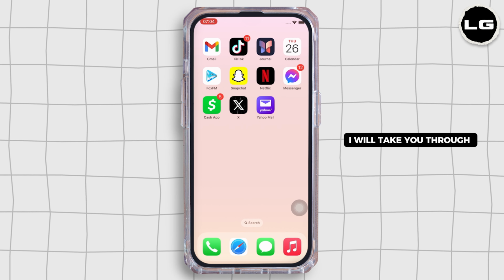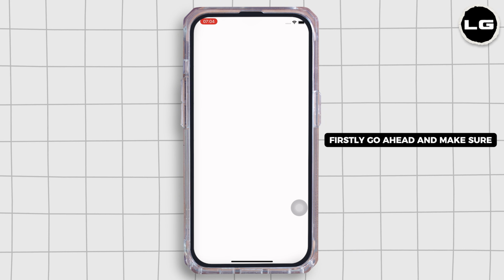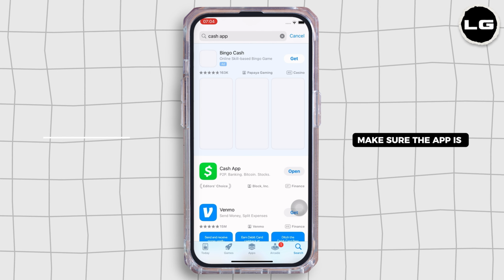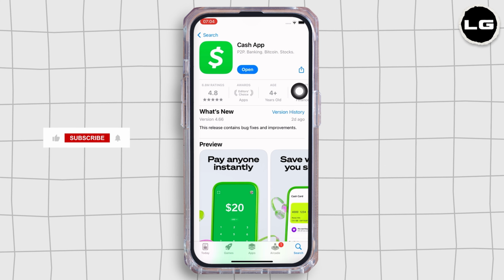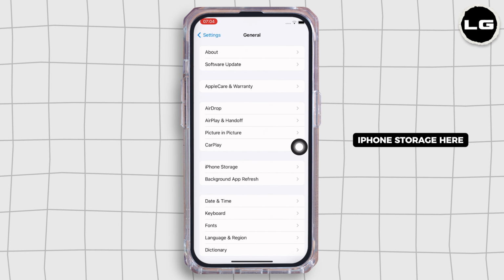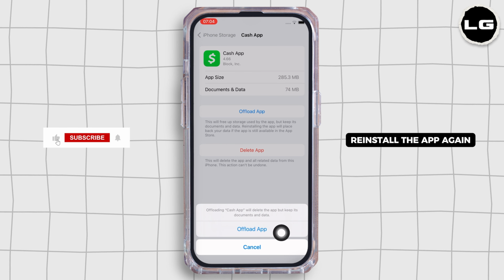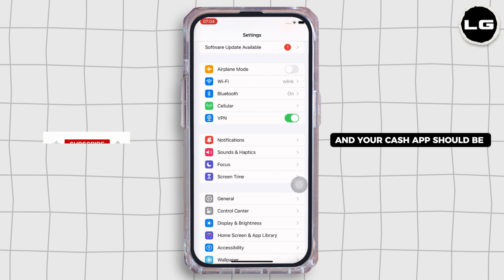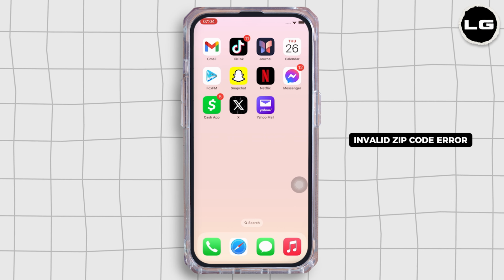How to Fix Cash App Invalid Zip Code Error (LATEST GUIDE)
Having trouble with the "Invalid Zip Code" error on Cash App? This guide shows you how to resolve the issue and fix your zip code entry.

In this video:
0:00 - Introduction
0:05 - How to Fix Cash App Invalid Zip Code Error (LATEST GUIDE)

Learn how to troubleshoot and correct the "Invalid Zip Code" error, including checking your billing address, verifying your information, and ensuring your payment details are correctly entered. This tutorial covers how to resolve this issue and get back to using Cash App without errors.

Start fixing your Cash App zip code issue with these easy steps!